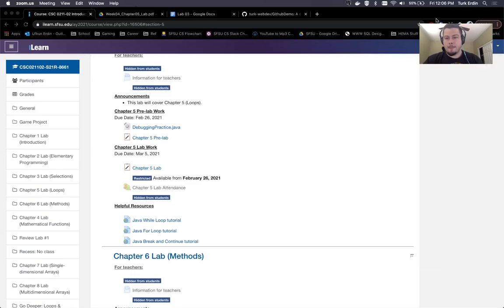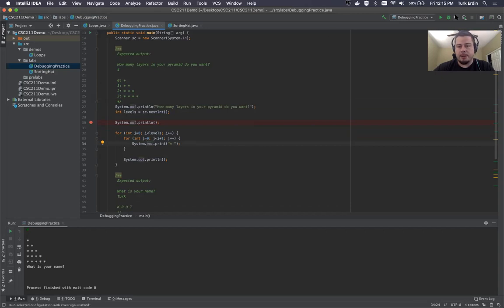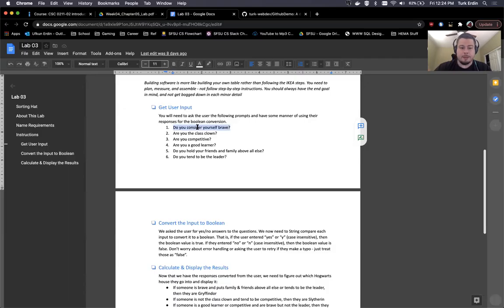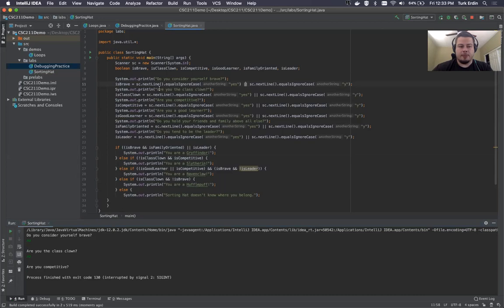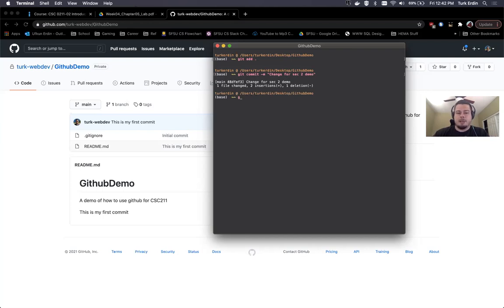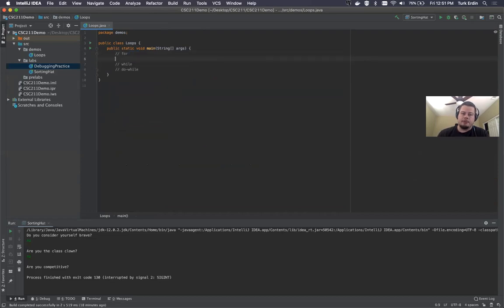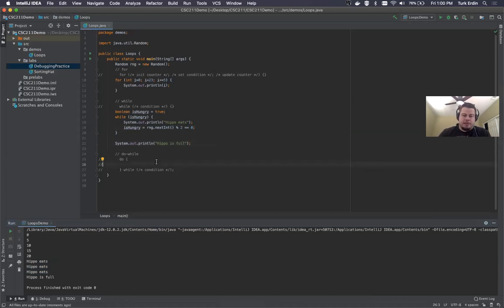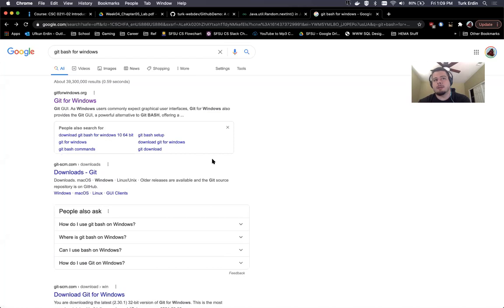[CSC 211.02] Lecture 2/26/2021